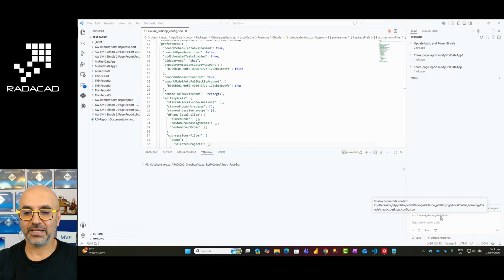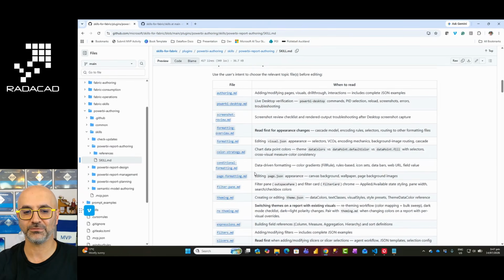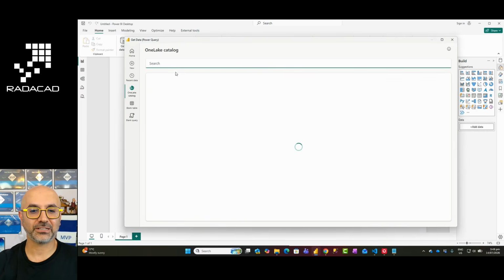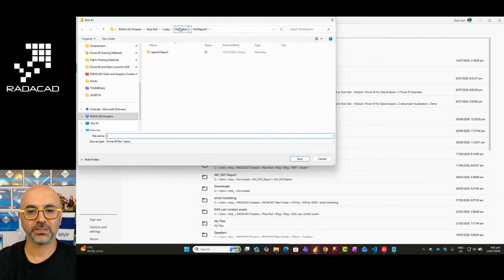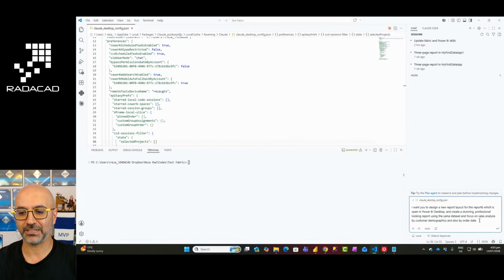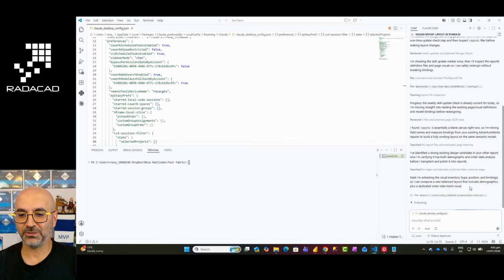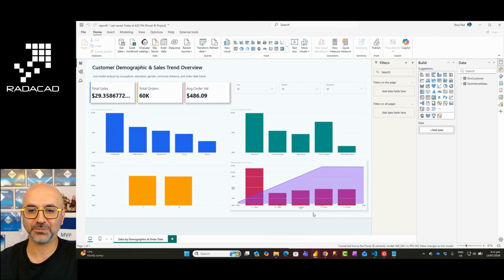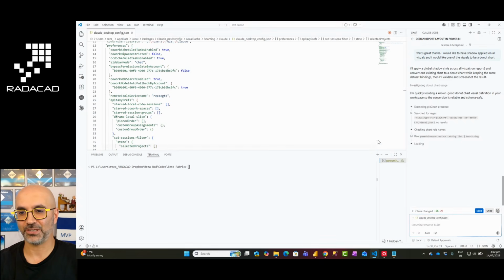No-Code Power BI Report Authoring — GitHub Copilot + Fabric Skills + Power BI Desktop Bridge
Building a Power BI report used to mean opening Power BI Desktop, dragging visuals onto a canvas, configuring axes, setting up filters, and clicking through formatting panels.

Not anymore.

In this video I show you how to create a complete Power BI report — entirely from natural language prompts — using the combination of GitHub Copilot, the Fabric Skills Report Authoring skill, and the new Power BI Desktop Bridge.

No dragging. No clicking. No manual actions in Power BI Desktop. Just prompts.

Chapters:
0:00 Introduction — AI building a Power BI report from a prompt
0:46 The era of manual report building is ending
1:16 The three elements you need to get this working
1:16 Element 1 — VS Code and GitHub Copilot
3:17 Finding and installing Report Authoring Skills
5:33 Element 3 — Power BI Desktop Bridge (Preview feature)
6:45 Connecting to an existing Power BI semantic model
8:22 Saving the report as PBIP (not PBIX)
9:41 Sending the first prompt to build the report
11:26 Allowing commands — the test workspace security warning
12:37 The AI analysing the semantic model and building the report
13:00 Reviewing the auto-generated report in Power BI Desktop
15:24 Refining with a follow-up prompt — shadows and donut chart
16:44 The full stack recap — how all the pieces work together
17:37 How to get even better results — screenshots, sketches, requirements
18:16 The future of Power BI reporting — prompt-first reporting
18:36 Closing thoughts

🎯 What you will learn in this video:
✅ What the Report Authoring skill in Fabric Skills does and how it works
✅ What the Power BI Desktop Bridge is — and why it is the missing piece for agentic report creation
✅ How GitHub Copilot reads the state of your open report in Power BI Desktop via the Bridge
✅ How to add report pages, visuals, filters, and formatting from VS Code prompts
✅ How the Bridge enables a continuous loop — prompt → edit → reload → screenshot → validate → iterate
✅ A complete end-to-end demo: from a blank report to a finished Power BI report, entirely from prompts
✅ How this fits into the full no-code Power BI and Fabric solution stack

🔗 The full no-code Power BI and Fabric stack:

This video is the final piece of the no-code Power BI and Fabric workflow:

3️⃣ No-Code Report Authoring — build the full Power BI report using prompts ← This video

📖 Related resources on RADACAD:

🔗 No-Code Dataflow Gen 2 in Microsoft Fabric Using GitHub Copilot and Fabric Skills

🔗 No-Code Power BI: How to Use Claude and the Power BI Modeling MCP Server

🔗 No-Code Documentation for Power BI and Fabric Using Fabric Skills and GitHub Copilot